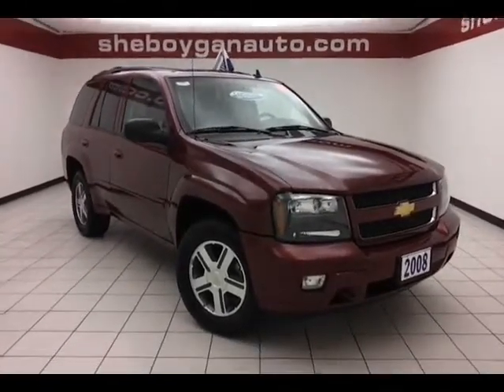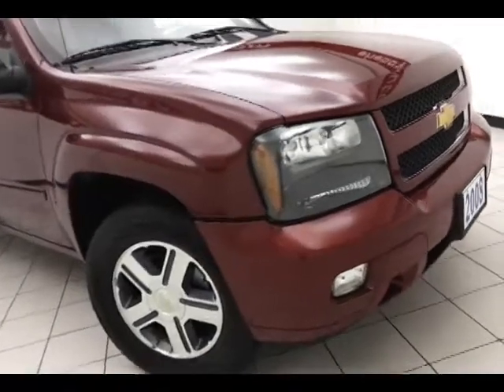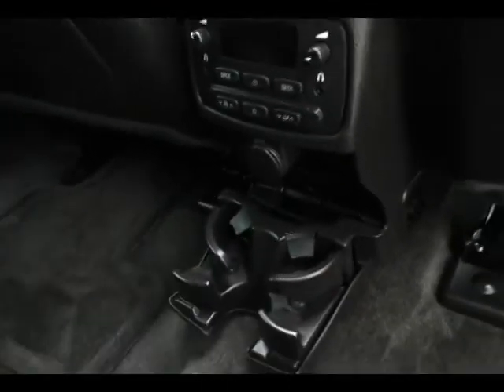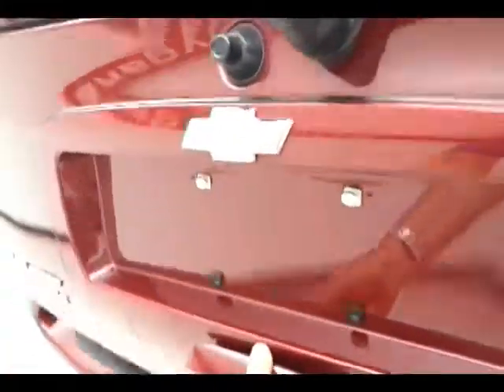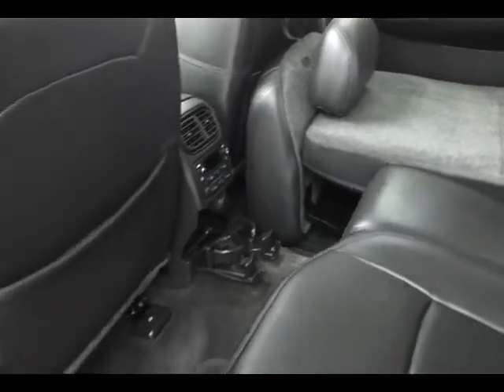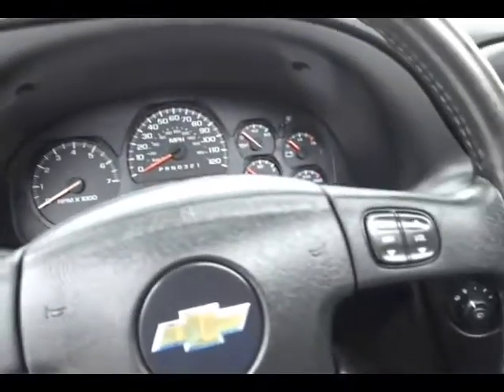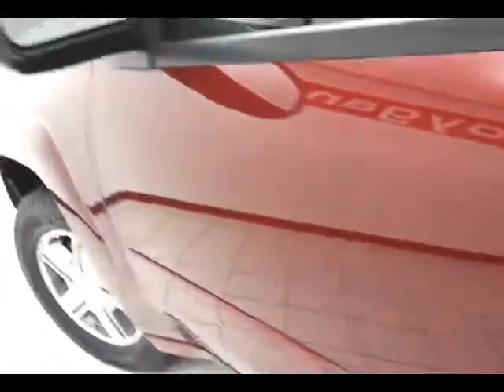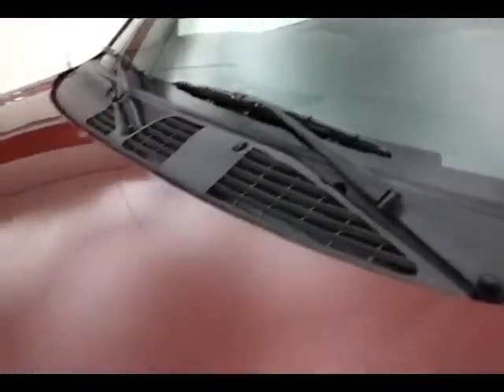2008 Chevrolet TrailBlazer Oshkosh WI Sheboygan, WI A8885XX - SOLD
Year: 2008
Make: Chevrolet
Model: TrailBlazer
Trim: LT
Engine: 4.2L 6 cyls
Transmission: Automatic 4-Speed
Color: Red Jewel Tintcoat
Mileage: 46803
Stock #: A8885XX
Very Low Mileage: LESS THAN 47k miles* Oh yeah! SAVE AT THE PUMP!!! 20 MPG Hwy* If you've been longing for just the right Vehicle well stop your search right here. 4 Wheel Drive!!!4X4!!!4WD! A wealth of optional equipment means that you no longer have to sacrifice: Bose Premium Audio Speaker System Feature 8-Way Power Front Passenger Seat Adjuster Radio: AM/FM Stereo w/6-Disc CD Changer Sunroof...Oh yeah! If you've been longing for just the right Vehicle well stop your search right here. A wealth of optional equipment means that you no longer have to sacrifice: Bose Premium Audio Speaker System Feature 8-Way Power Front Passenger Seat Adjuster Radio: AM/FM Stereo w/6-Disc CD Changer Sunroof...Great safety equipment to protect you on the road: ABS Traction control Curtain airbags Passenger Airbag Front fog/driving lights...Standard features include: Sun & Sound Package - Includes Power Tilt-Sliding Sunroof w/Express-Open Bose Premium Audio Speaker System Feature Radio: AM/FM Stereo w/6-Disc CD Changer 8-Way Power Front Passenger Seat Adjuster Leather seats Remote power door locks Power windows with 2 one-touch Automatic Transmission 4-wheel ABS brakes Rear air conditioning - With separate controls Air conditioning with dual zone climate control Cruise control Universal remote transmitter Audio controls on steering wheel Traction control - ABS and driveline Tilt steering wheel 8-way power adjustable drivers seat Multi-function remote - Trunk/hatch/door Power heated mirrors Head airbags - Curtain 1st and 2nd row Passenger Airbag 4.2 liter inline 6 cylinder DOHC engine Four-

Address:
3400 S. Business Drive